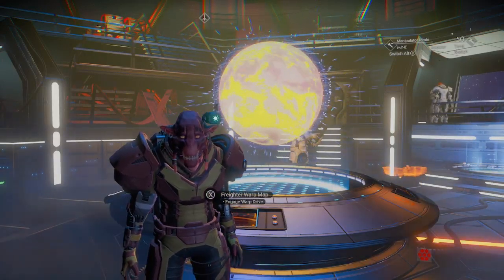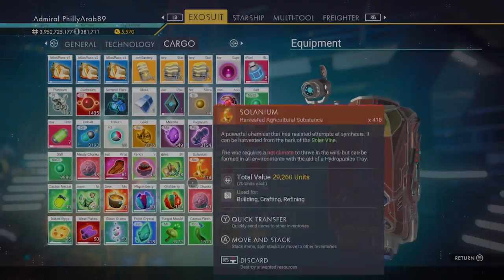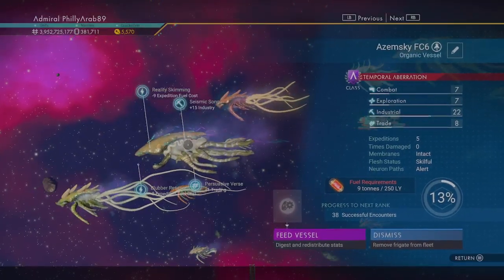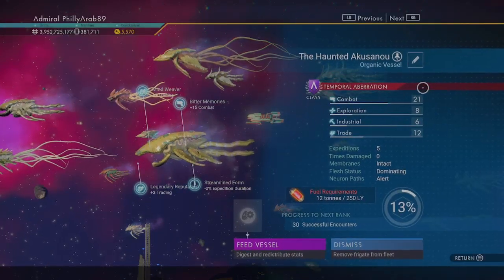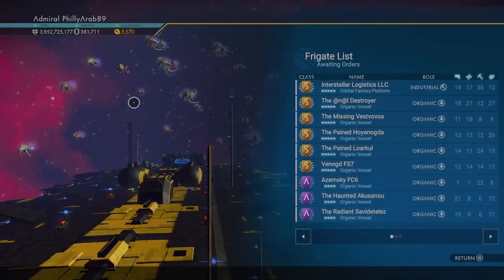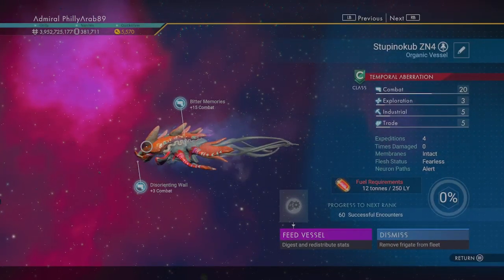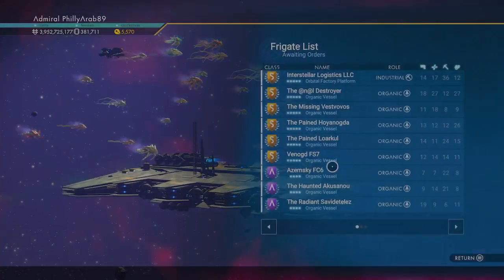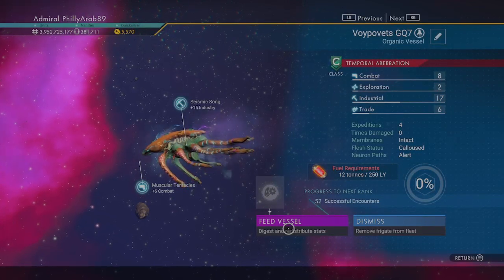No Man's Sky - Feeding Organic Frigates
Today I'm talking about what happens when you feed you're organic frigates different foods!